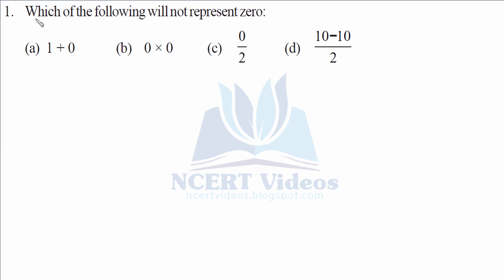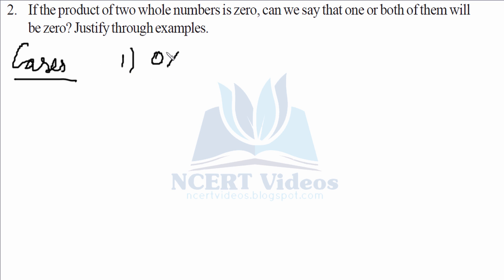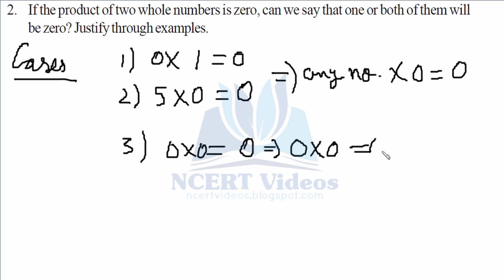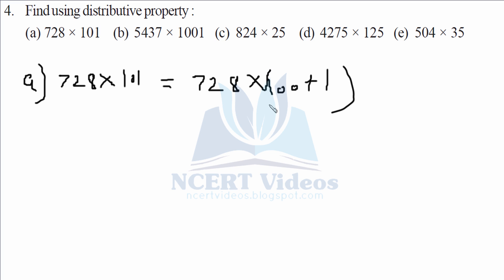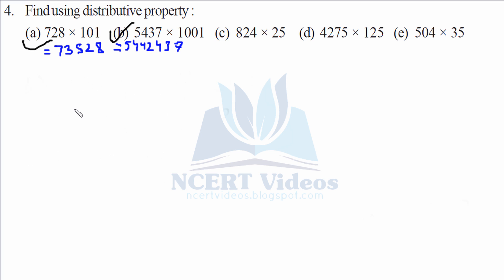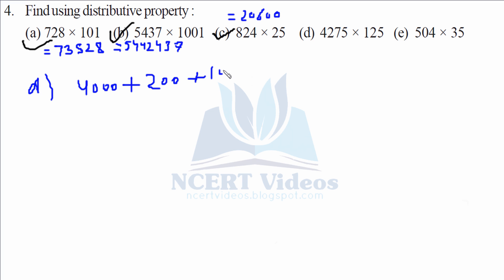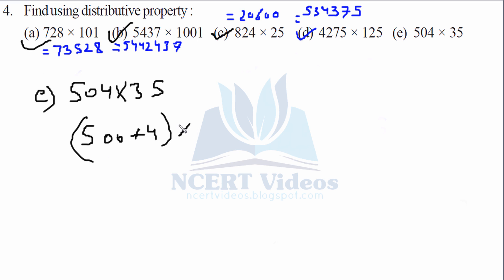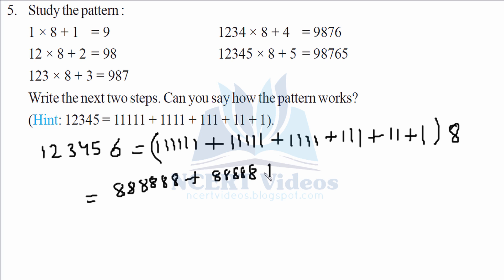Whole Numbers 2.3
Full exercise on Whole Numbers, fully solved. This is a video tutorial for 6th class NCERT students.

2. If the product of two whole numbers is zero, can we say that one or both of them will be zero? Justify through examples.

3. If the product of two whole numbers is 1, can we say that one or both of them will be
1? Justify through examples.

5. Study the pattern :
1 × 8 + 1 = 9 1234 × 8 + 4 = 9876
12 × 8 + 2 = 98 12345 × 8 + 5 = 98765
123 × 8 + 3 = 987
Write the next two steps. Can you say how the pattern works?
(Hint: 12345 = 11111 + 1111 + 111 + 11 + 1).

1. The numbers 1, 2, 3,... which we use for counting are known as natural numbers.

2. If you add 1 to a natural number, we get its successor. If you subtract 1 from a natural number, you get its predecessor.

3. Every natural number has a successor. Every natural number except 1 has a predecessor.

4. If we add the number zero to the collection of natural numbers, we get the collection of whole numbers. Thus, the numbers 0, 1, 2, 3,... form the collection of whole numbers.

5. Every whole number has a successor. Every whole number except zero has a predecessor.

6. All natural numbers are whole numbers, but all whole numbers are not natural numbers.

7. We take a line, mark a point on it and label it 0. We then mark out points to the right of 0, at equal intervals. Label them as 1, 2, 3,. Thus, we have a number line with the whole numbers represented on it. We can easily perform the number operations of addition, subtraction and multiplication on the number line.

8. Addition corresponds to moving to the right on the number line, whereas subtraction corresponds to moving to the left. Multiplication corresponds to making jumps of equal distance starting from zero.

9. Adding two whole numbers always gives a whole number. Similarly, multiplying two whole numbers always gives a whole number. We say that whole numbers are closed under addition and also under multiplication. However, whole numbers are not closed
under subtraction and under division.

10. Division by zero is not defined.